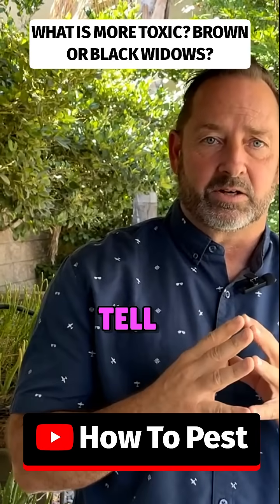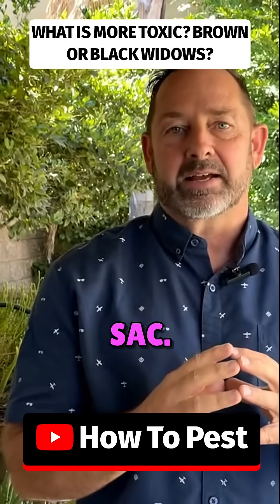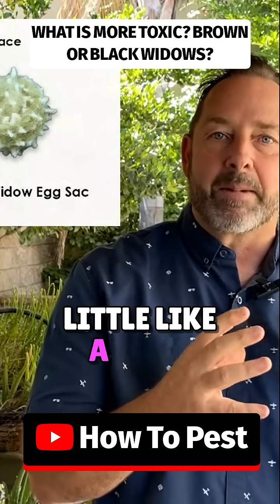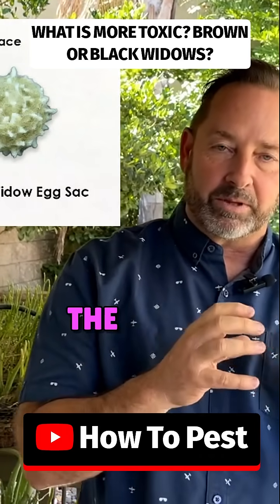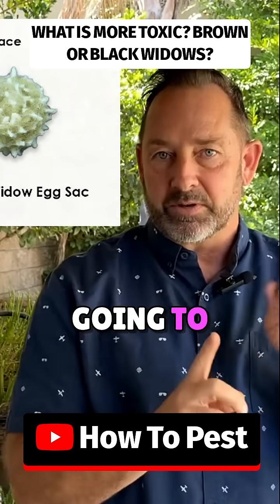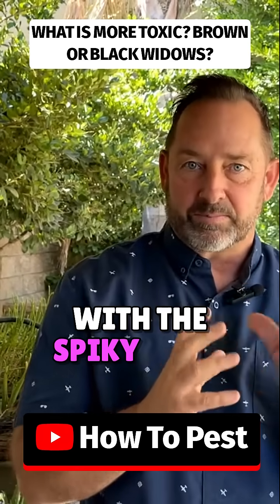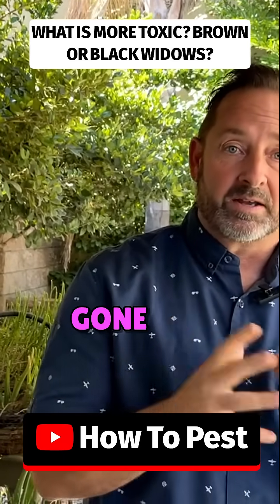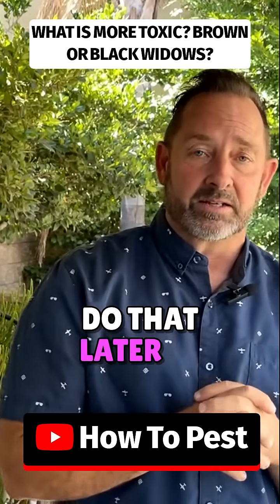What's more toxic? | Brown or Black Widows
Learn how to easily identify black widow and brown widow spiders by their egg sacs! Discover the differences in toxicity and what you need to know to keep your home safe from these dangerous spiders. Don't miss our tips on spider control later in the video!

We would LOVE♥️ your help in supporting this channel by donating a small amount to keep us going and caffeinated!🙏

DIY Pest Control